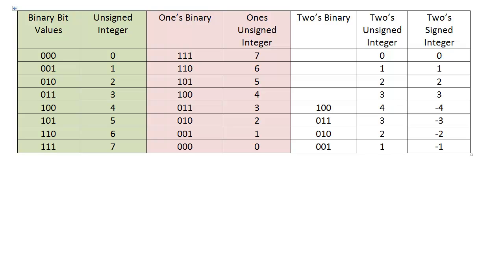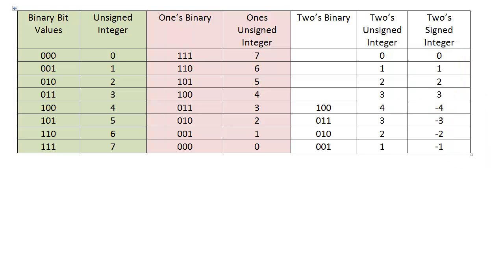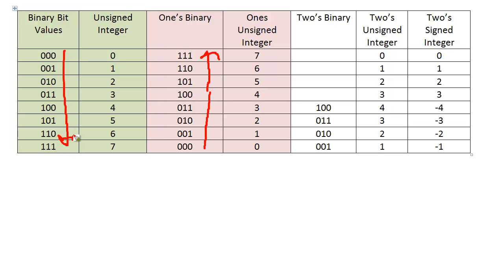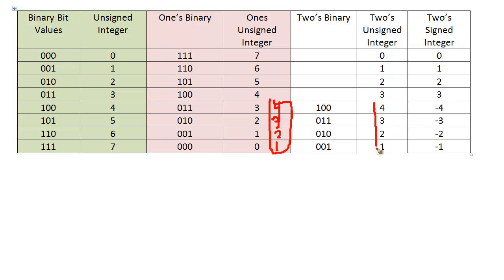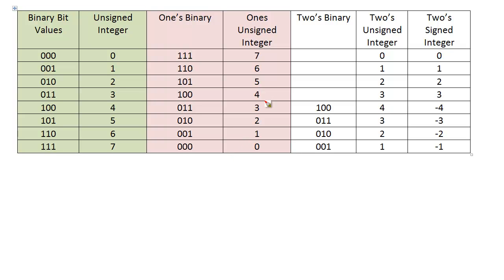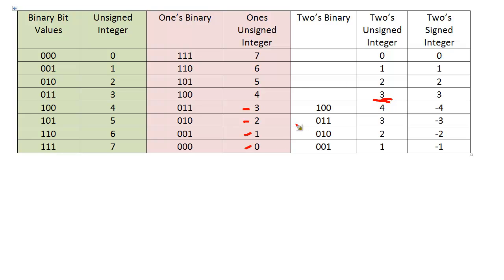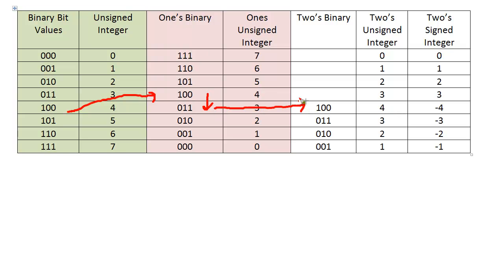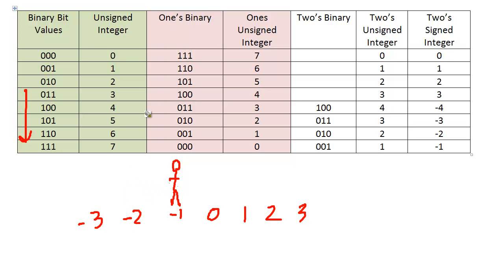Two's Complement - Why Flipping the Bits and Adding One Works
Jamie King showing why flipping the bits and adding one works for two's complement.